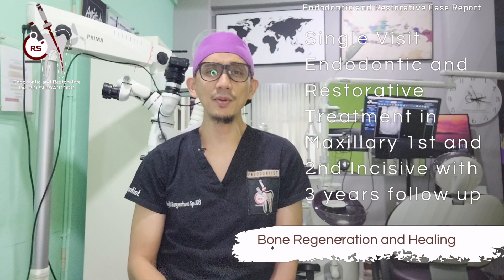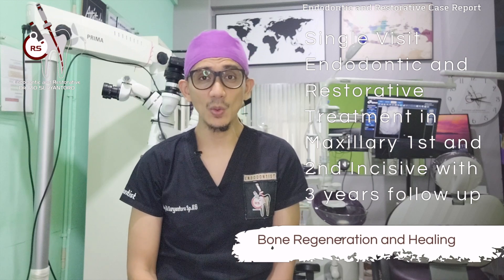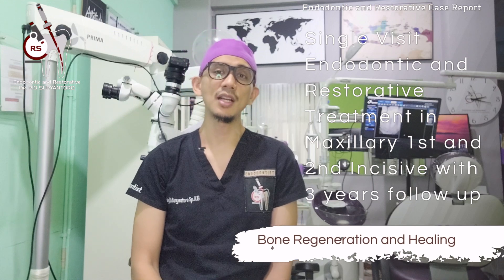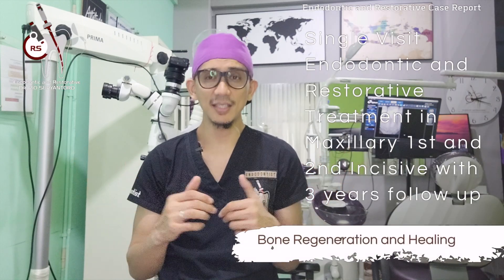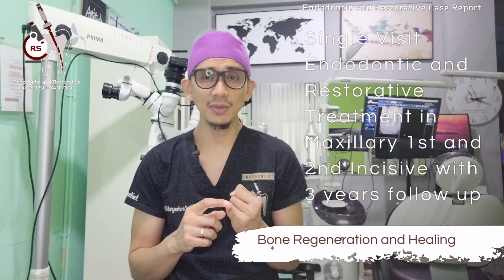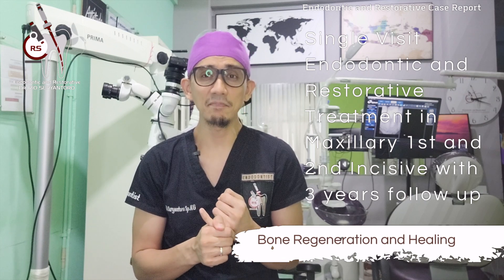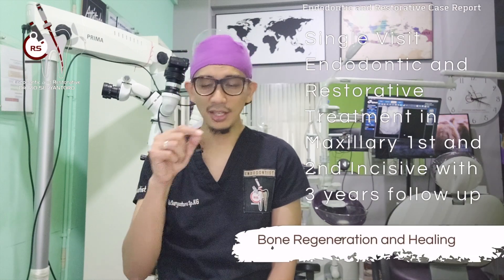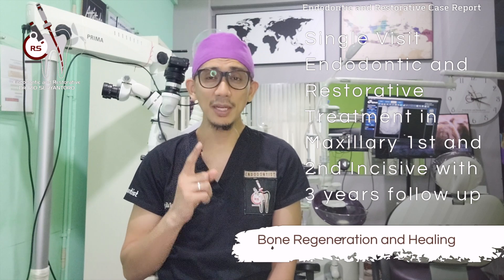HEALING❗️ PROPER ENDODONTIC DISINFECTION IN A SINGLE VISIT ROOT CANAL TREATMENT, 3 YEARS CONTROL ❗️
SINGLE VISIT ROOT CANAL TREATMENT IN MAXILLARY 1ST & 2ND INCISIVE WITH 3 YEARS FOLLOW UP: BONE REGENERATION ❗️🦷

PERAWATAN SALURAN AKAR SEKALI KUNJUNGAN PADA GIGI INSISIF RAHANG ATAS: PENYEMBUHAN DENGAN REGENERASI TULANG❗️

case 705:
a patient came with symptomatic apical periodontitis with pulp necrosis in maxillary 2nd incisive and irreversible pulpitis in 1st incisive. Both teeth had a dental filling placed by previous operator. after taking a proper informed consent, i started my dental treatment. all the steps were done in a single visit, and the follow up was done 3 years afterwards.
Bone regeneration can be seen through xray, tooth was asymptomatic and functional, the direct restoration stays firm with little bit staining.
here are the procedures from the beginning to the end:
1. rubber dam: Sanctuary @SanctuaryDental_official
2. canal preparation using rotary file:  e-flex blue set (Eighteeth)
3. Continuous Ultrasonic Irrigation: U-file with Ultramint Pro (eighteeth)
4. warm hydraulic condensation using fast fill and fast pack (eighteeth) and ceraseal bioceramic sealer
5. coronal seal &  core build up: high filler loading flowable composite resin (palfique universal flow, medium flow)
6. final layer: packable composite (palfique asteria, tokuyama)
7. microscope: labomed prima
8. xray: nanopix (eighteeth)